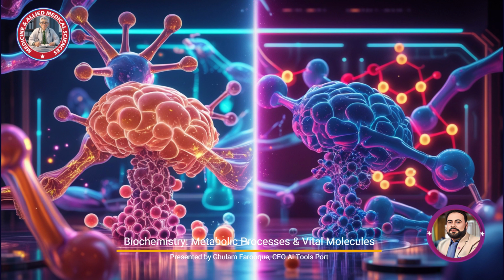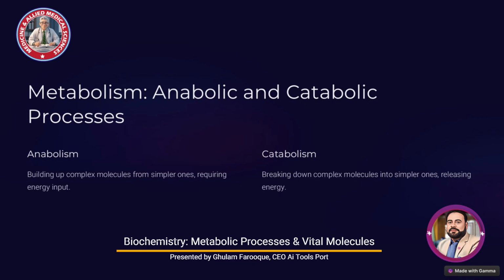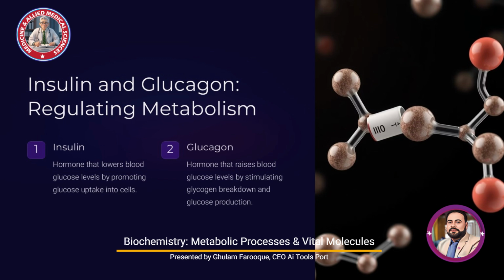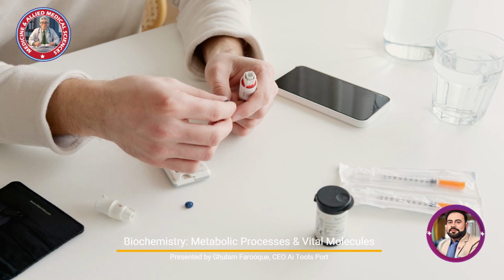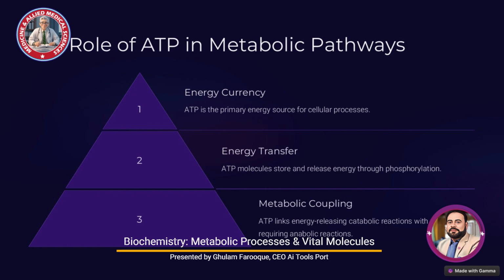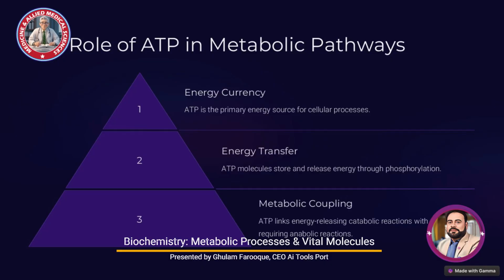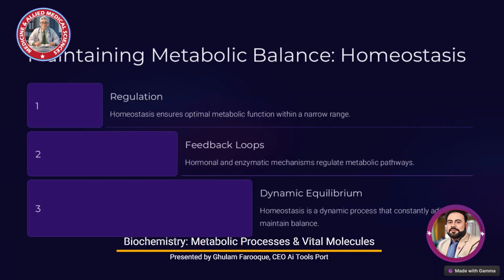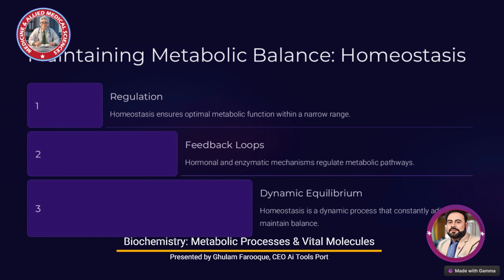Biochemistry | Fundamental Metabolic Processes and Vital Molecules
Welcome to Maams,
Today we will discuss the secrets of biochemistry and explore fundamental metabolic processes and vital molecules essential for life. This video covers key biochemical reactions, including cellular respiration, glycolysis, the Krebs cycle, and the role of enzymes in metabolism. Learn how ATP, proteins, carbohydrates, lipids, and nucleic acids drive biological functions. Perfect for students, researchers, and science enthusiasts!

biochemistry, metabolic processes, vital molecules, metabolism, biochemical reactions, cellular respiration, enzymes, ATP, glycolysis, krebs cycle, biomolecules

🔹 Topics Covered:
✅ Biochemistry and its importance
✅ Metabolic processes in living organisms
✅ How enzymes regulate metabolism
✅ The role of ATP in energy production
✅ Overview of glycolysis, Krebs cycle, and oxidative phosphorylation

📩 If you need an **editable PPT file** for study or presentation purposes, feel free to request it in the comments below! 💬👇